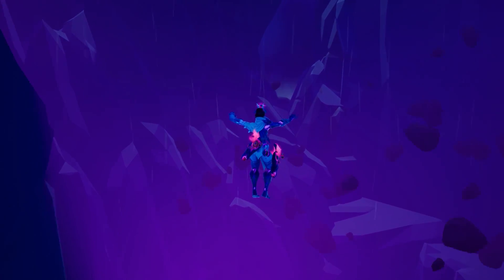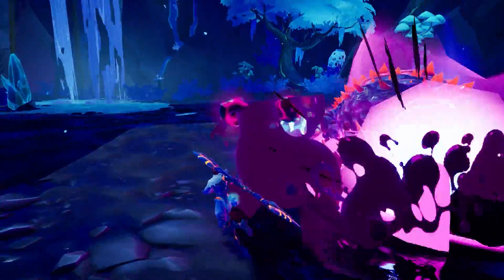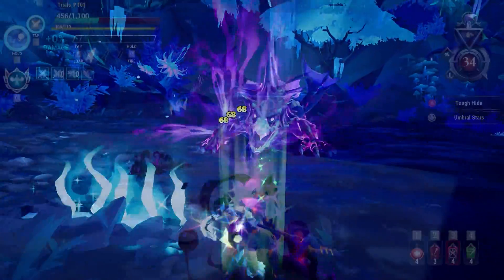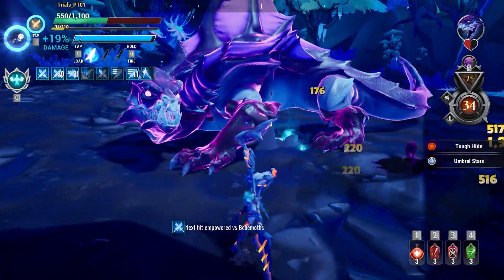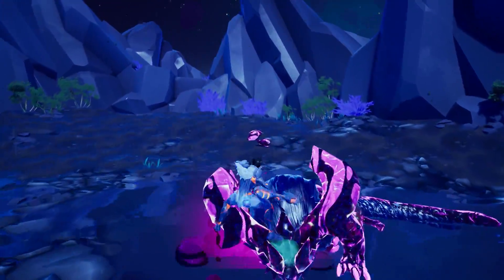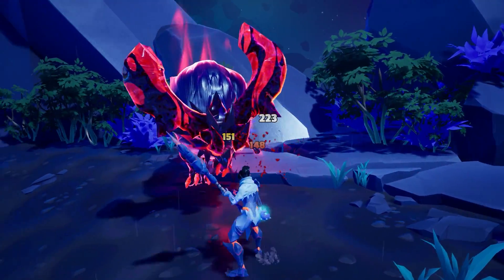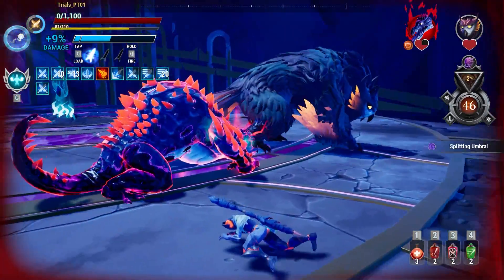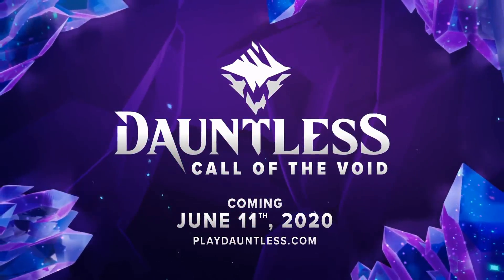Dauntless Umbral Escalation Behemoth Guide - Umbral Drask, Koshai and Nayzaga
►With the new Umbral Escalation getting closer to going live I wanted to cover the Umbral Behemoth Variants with a Pseudo Behemoth guide over each variant. Drask, koshai and Nayzaga have all been finessed by the darkness and corrupted in ways that have changed a far bit of their attack patterns and move sets. Adding new mechanics to the fight which is a PHAT pog in the chat.